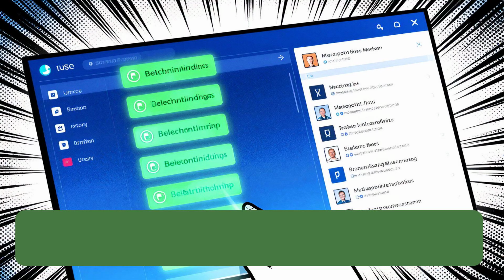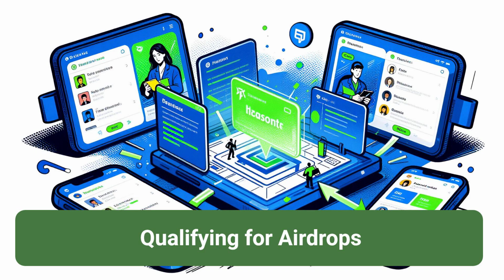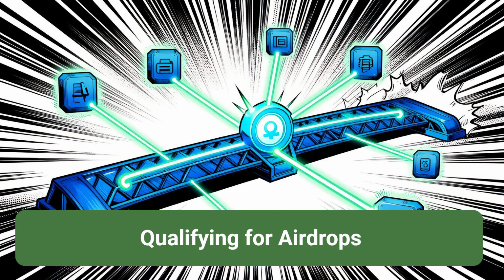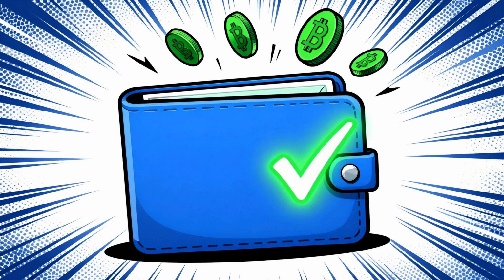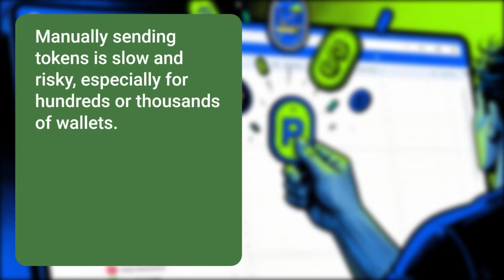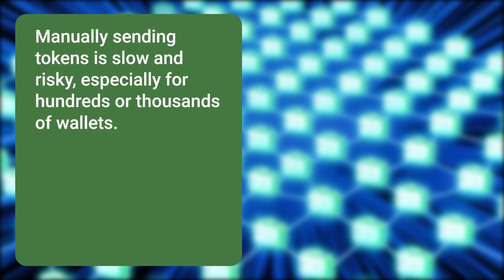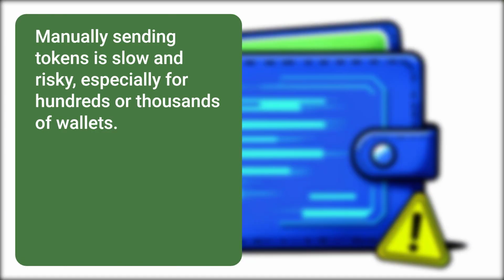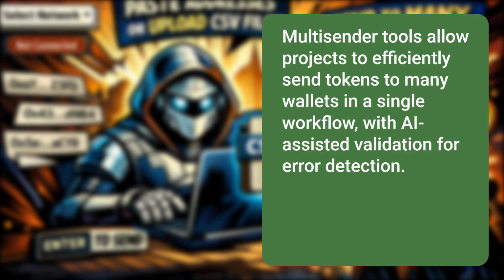How People Made $10,000 From Crypto Airdrops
Crypto airdrops have made some early users thousands of dollars.

In this video we explain how crypto airdrops actually work behind the scenes and how blockchain projects distribute tokens to many wallet addresses.

You’ll learn:
• What a crypto airdrop is
• Why projects give away free tokens
• How wallets qualify for airdrops
• How tokens are distributed to multiple wallets

Many crypto projects distribute tokens using batch transfer workflows known as multisenders.